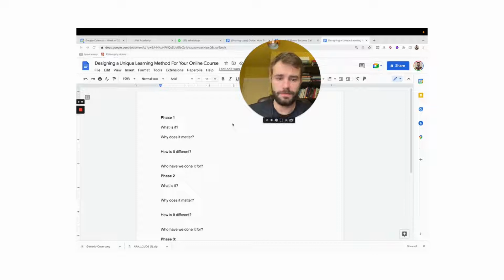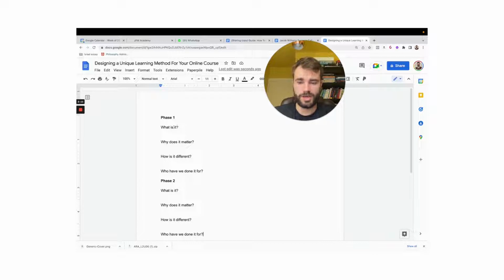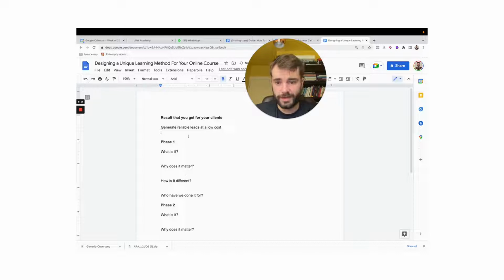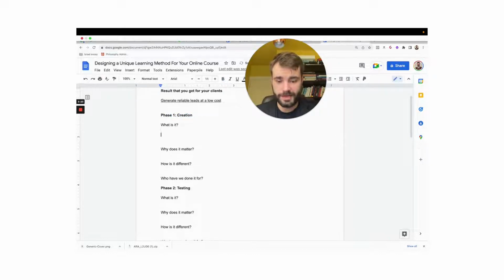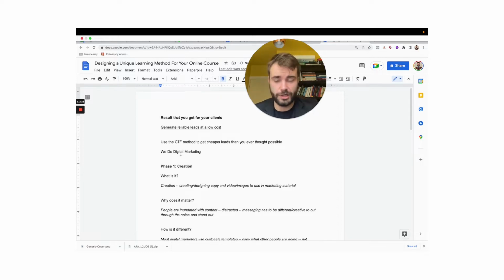Designing a Unique Learning Method for your Online Course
Watch this video and find out about designing a unique learning method for you online course